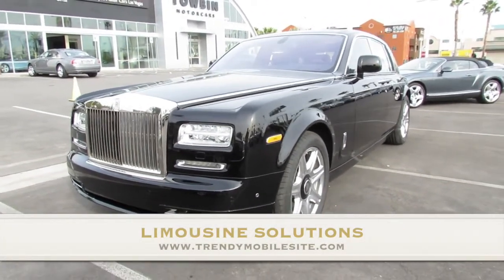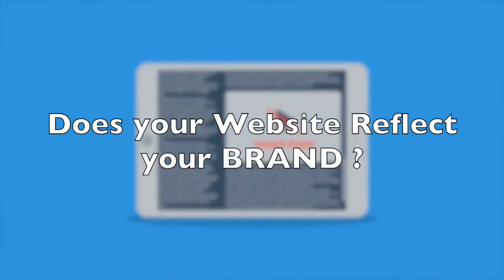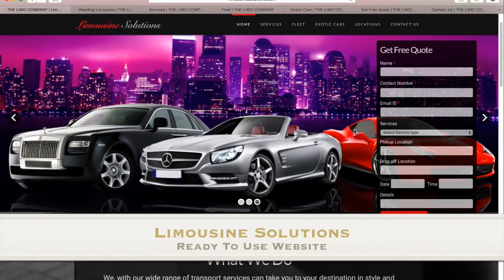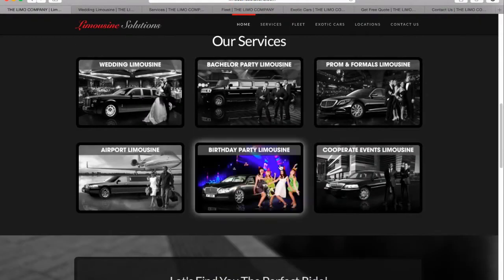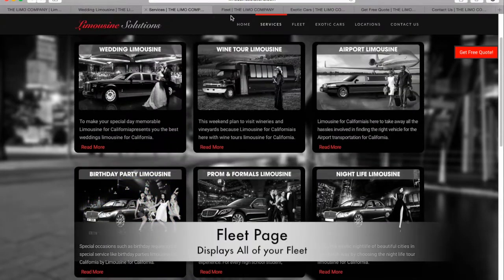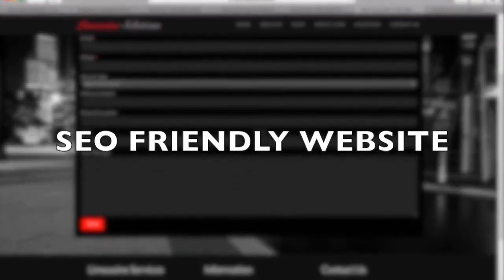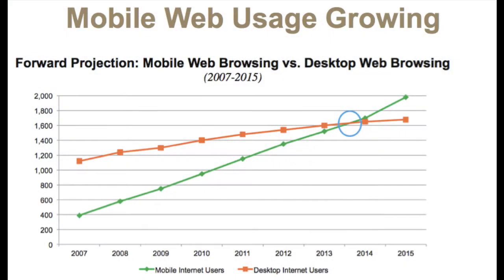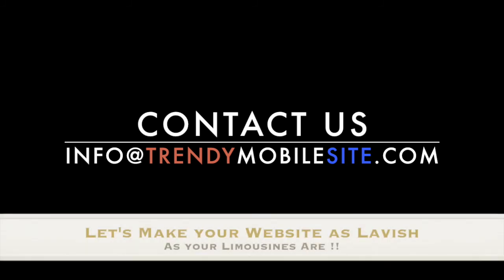Limousine Solutions - Ready to use website for Limo Rental Business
This is a ready to use website which can be used by any Limo rental business.